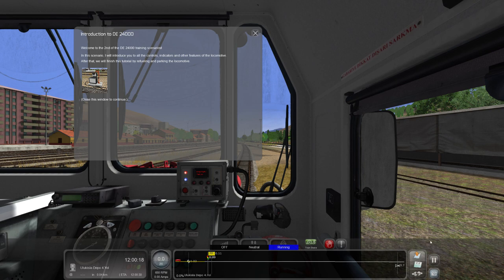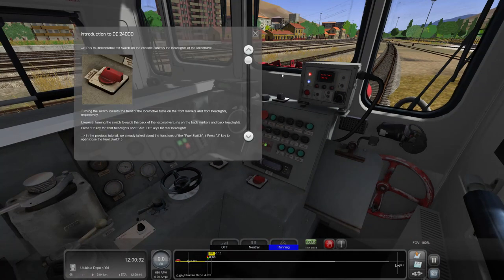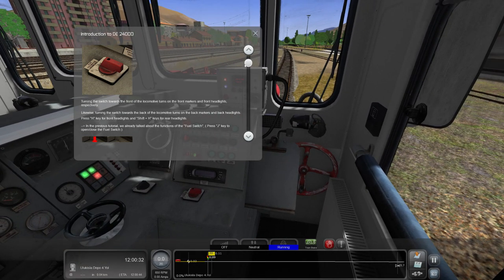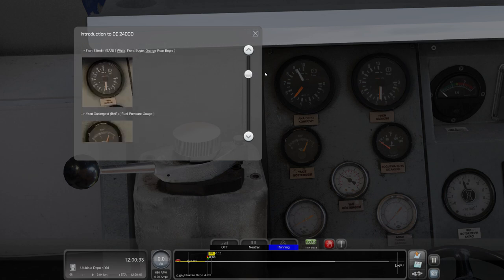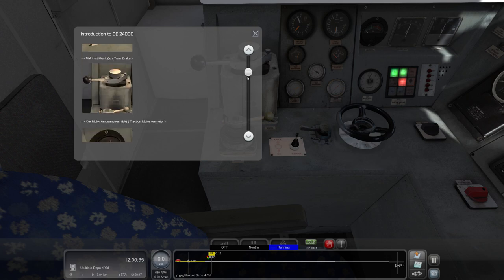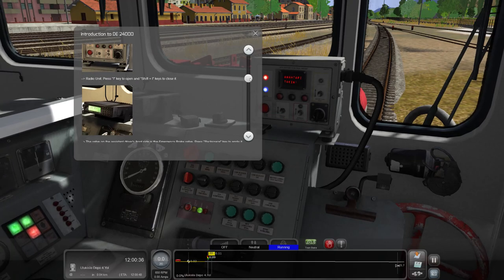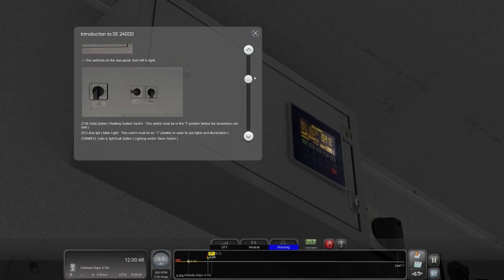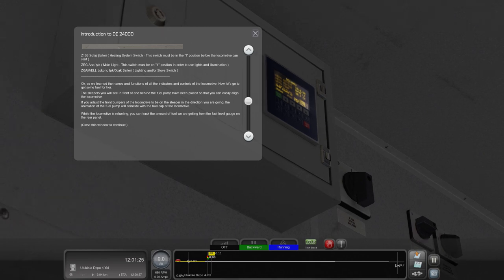Introduction to DE 24000 (Indicators and Controls) - Taurus Mountains - Train Simulator Classic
Introduction to DE 24000 (Indicators and Controls).

Any inappropriate comments or links will be removed.

Help us reach are sub goal of 740 by February 28, any help is greatly appreciated.

Loco : DE 24000.

Train Simulator Classic : Taurus Mountains.

ABOUT Train Simulator Classic

YOUR CLASSIC RAIL HOBBY
Welcome to the ultimate railway hobby! Take to the tracks and control powerful iconic locomotives from around the world. Master complex operations on the DB BR 411 ICE T, BR Class 390 Pendolino, Union Pacific AC4400CW, and more as you explore authentic routes. Whatever you love about trains, Train Simulator Classic lets you take your hobby to the next level.

Bahnstrecke Leipzig - Dresden
The new Leipzig - Riesa route extension adds an additional 65 km to the popular Riesa - Dresden route, making it a whole new experience as you drive the full 120km Bahnstrecke Leipzig - Dresden, as well as through the modern Leipzig City Tunnel! Lean your way into Dresden with the DB BR 411 ICE T, sporting the latest climate-positive branding, or serve the locals of Leipzig with the striking silver S-Bahn Mitteldeutschland DB BR 442.

WCML South: London - Birmingham New Street
Experience the pinnacle of high-speed travel in the UK and bustling commuter services with WCML South: London Euston - Birmingham. Go the distance in striking Avanti units, the sleek electric BR Class 390 Pendolino and versatile diesel BR Class 221 Super Voyager, tackle the rush hour aboard the reliable BR Class 350 Desiro, dressed for London Midland duty, or get a taste of orange with London Overground’s BR Class 378 Capitalstar.

Tehachapi Pass: Mojave - Bakersfield
Legendary and rugged, the 68-mile Tehachapi Pass does battle with the challenging mountains of California, offering a vital freight path between the Arid Mojave and the fertile San Joaquin Valley. A heavy tonnage artery for both Union Pacific and BNSF, Tehachapi Pass sees a steady flow of intermodal, unit train, and manifest freight traffic, tackling twisting grades of 2.2 percent with the use of potent diesels such as the AC4400CW and ES44DC.

DRIVE
The unparalleled authenticity of the locomotives in Train Simulator Classic means you are truly in control. Manage your engine, passengers, safety systems, signalling and much more from the comfort of the cab, with control boards that perfectly re-create the operations of real trains.

LEARN

Enter the TS Academy and begin your career as a virtual train driver or engineer. Whether it’s Electric, Diesel or Steam you will learn to operate some of the world’s most amazing rail-bound machines.

CREATE

Use the Train Simulator Editor to build living worlds with easy-to-use comprehensive tools. Create your own railway and share with other players with the Steam Workshop or check out the thousands of community creations already available with comprehensive in-game search functions.

COLLECT

Build a dream set of routes, locomotives, trains, route extensions, and rolling stock with a vast array of content on the Steam store. With hundreds of add-ons available, whatever your interest, you’ll find something new to expand your collection at your own pace.